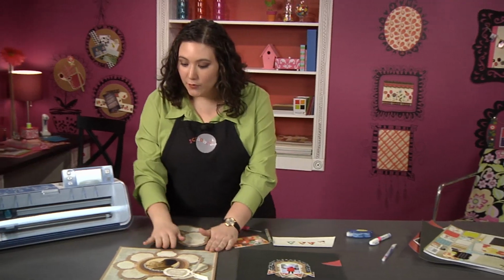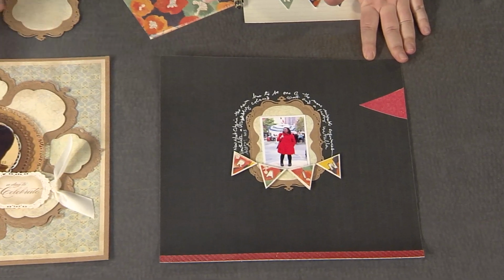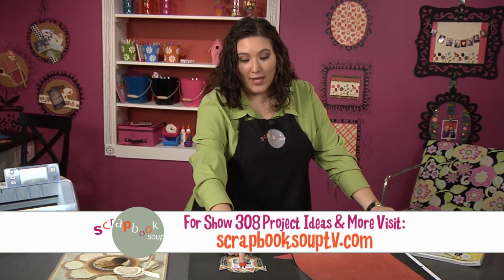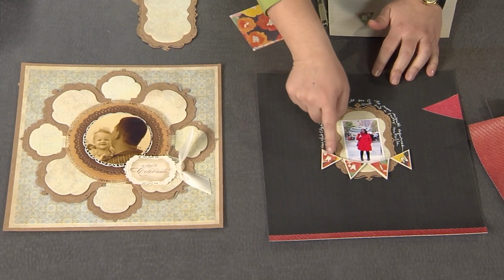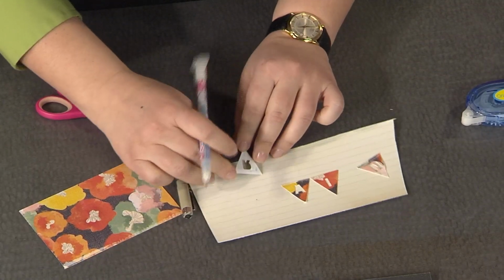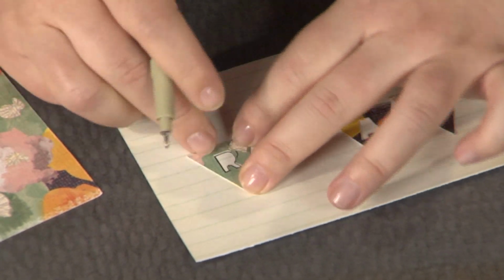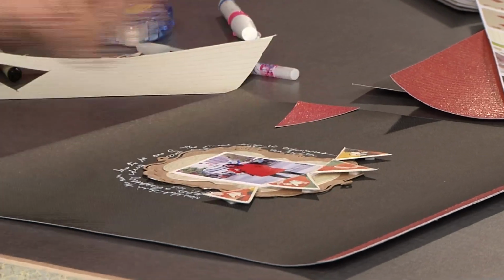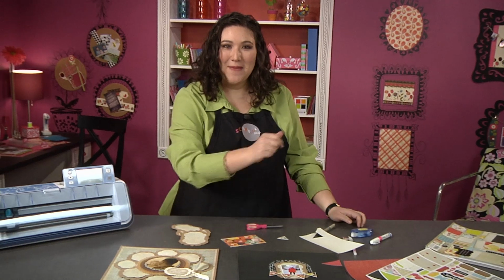How to give a page layout personal style on Scrapbook Soup with host Julie Fei Fan Balzer (308-5)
Host Julie Fei Fan Balzer shows how to give your page layouts your personal style. Tune in for great scrapbooking and paper crafting recipes. The overall theme is “lifestyle” scrapbooking as we capture everyday moments. Join host Julie Fei Fan Balzer and guest experts as they make scrapbooking a part of everyday life on Scrapbook Soup!